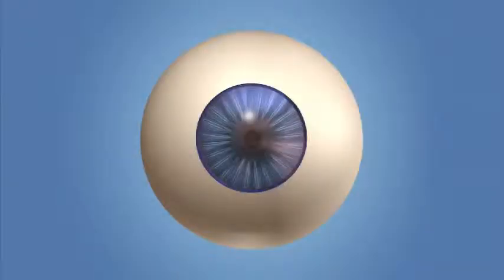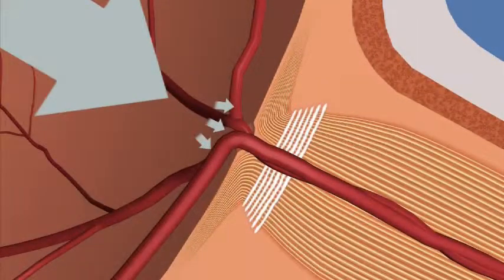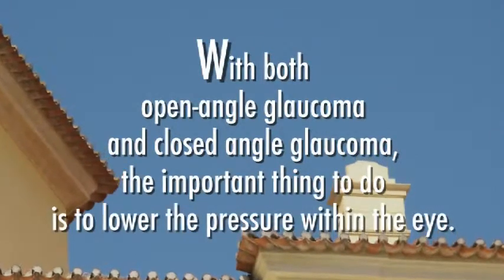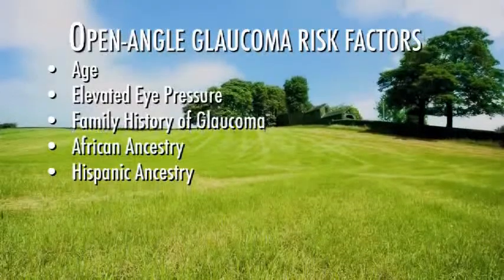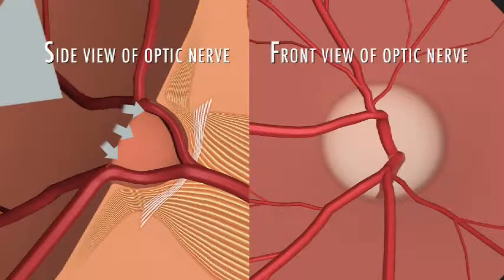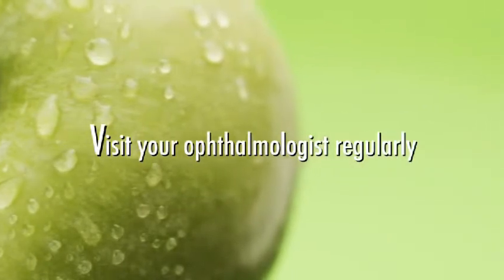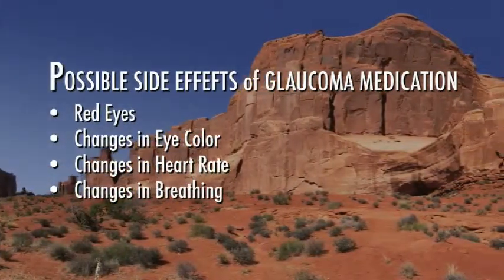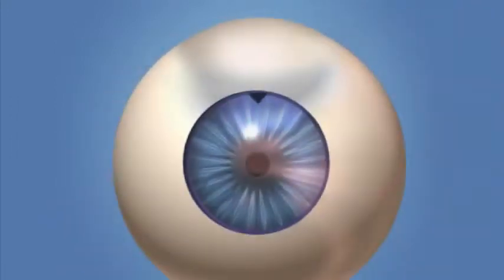Glaucoma Main Presentation English